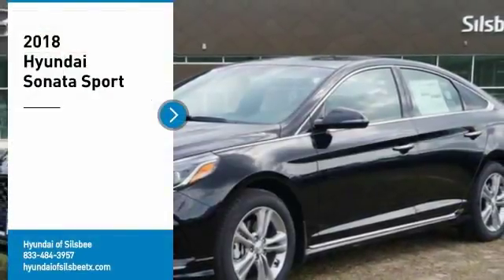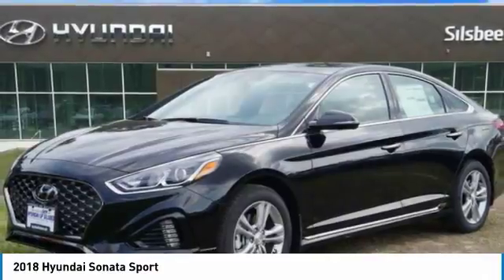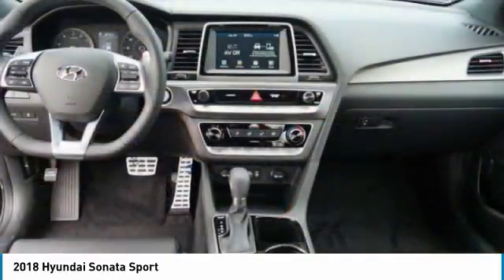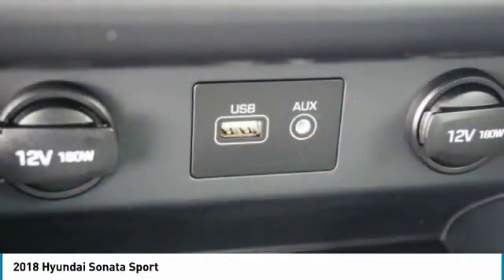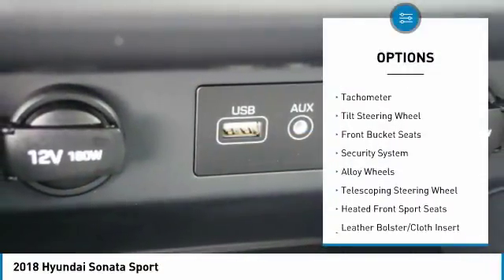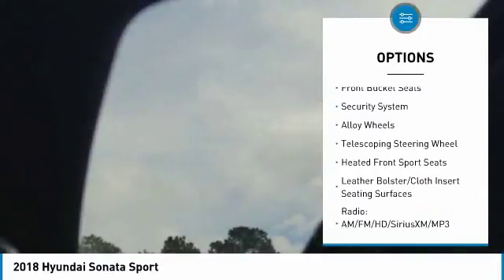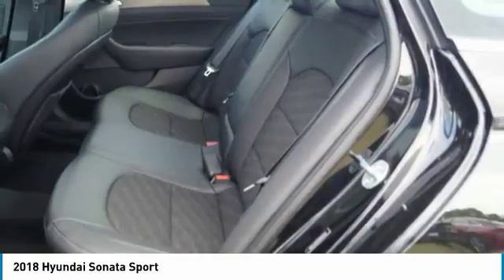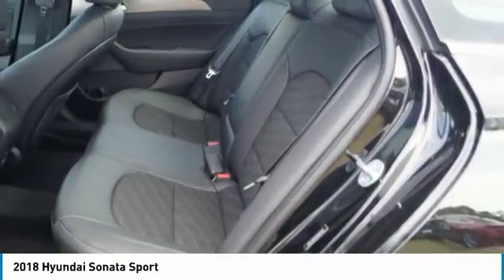2018 Hyundai Sonata Silsbee TX 8S4230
2018 Hyundai Sonata Sport

Phantom Black 2018 Hyundai Sonata Sport FWD 6-Speed Automatic with Shiftronic 2.4L 4-Cylinder Black Leather.35/25 Highway/City MPG Price includes: $2,500 - Retail Bonus Cash. Exp. 07/09/2018